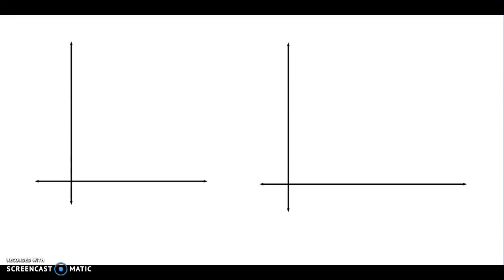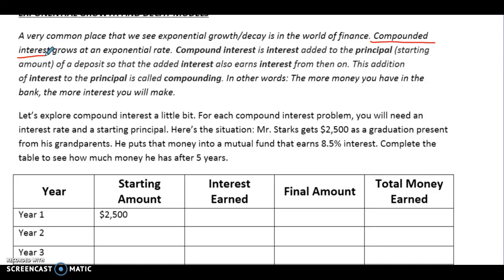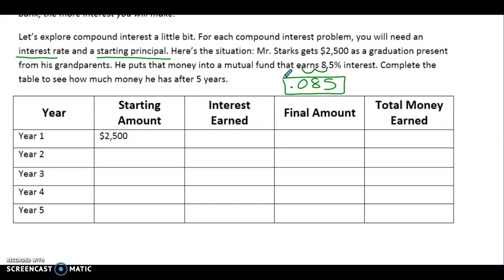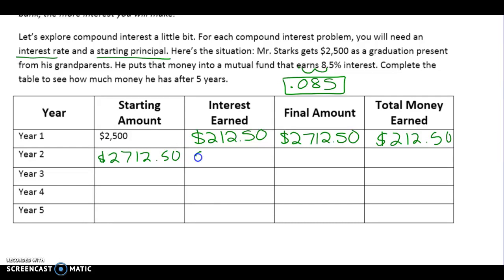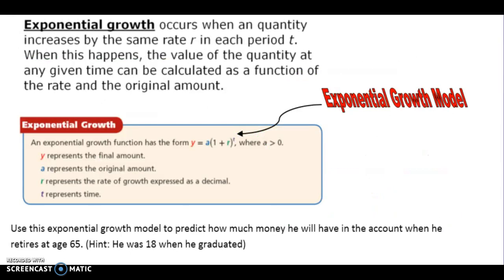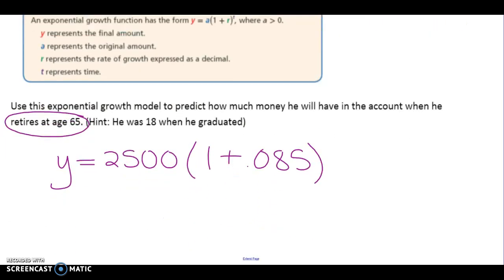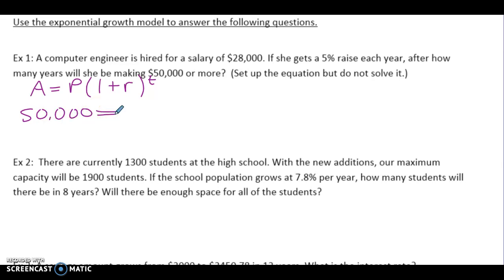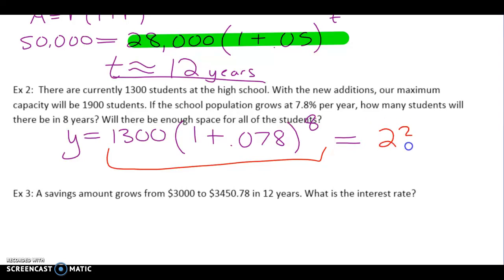Exponential Growth Models